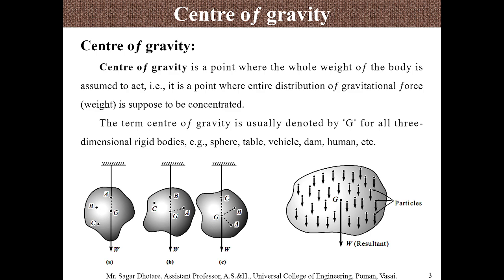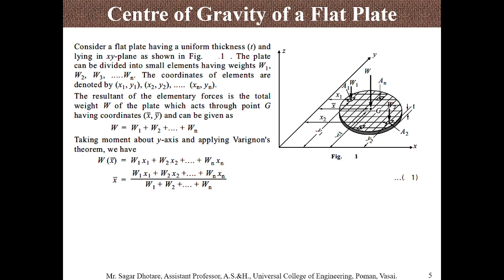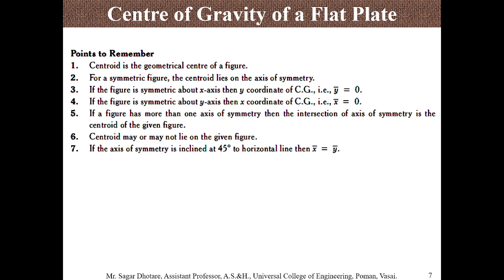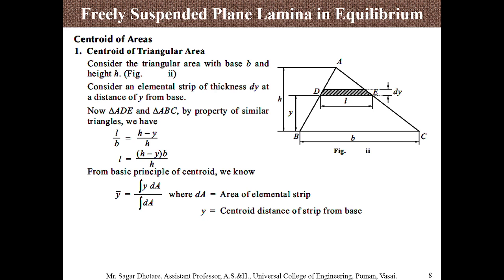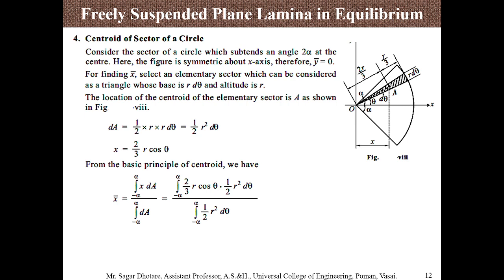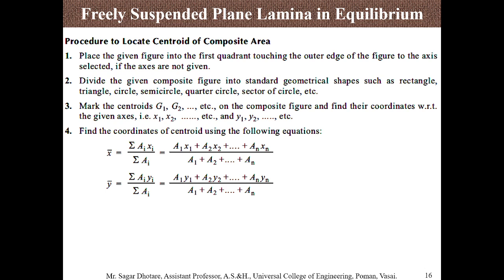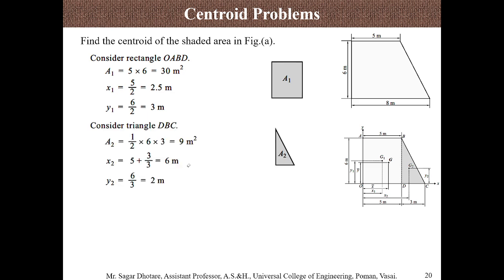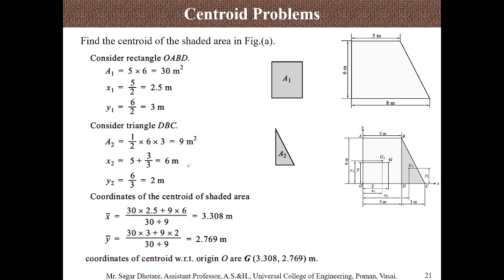Engineering Mechanics Module 2 Centroid Lecture 01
Class : FE
Subject : Engineering Mechanics
Academic Year :2024-25